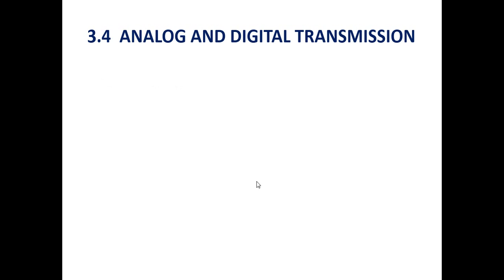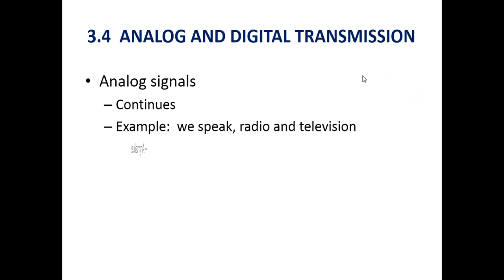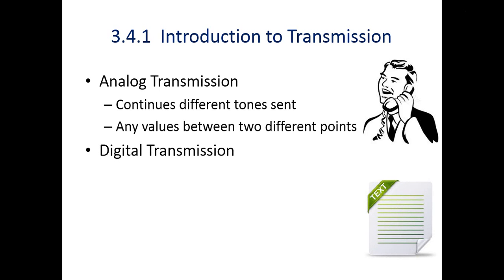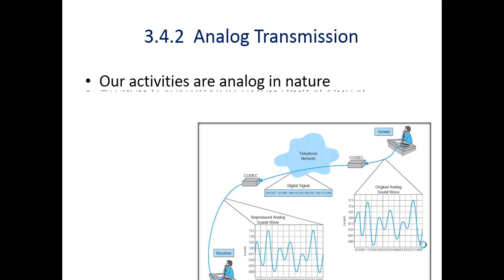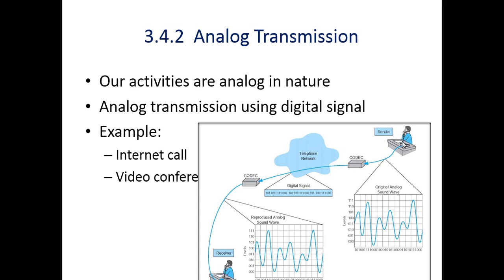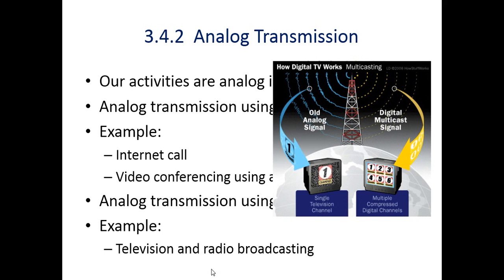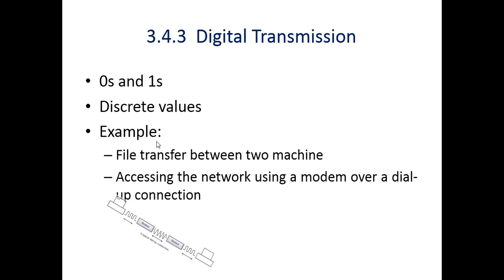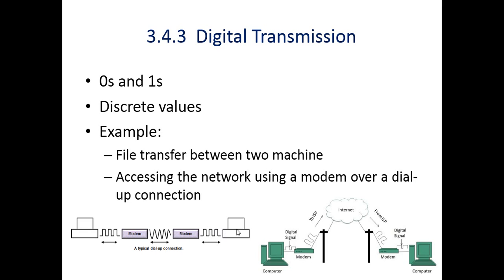Introduction of Analog and Digital Transmission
This video shows introduction of Analog and Digital Transmission in Computer Network using Example